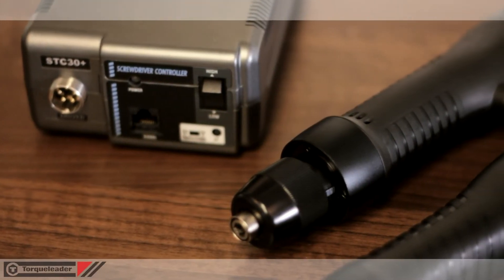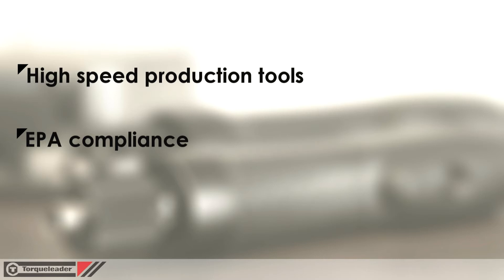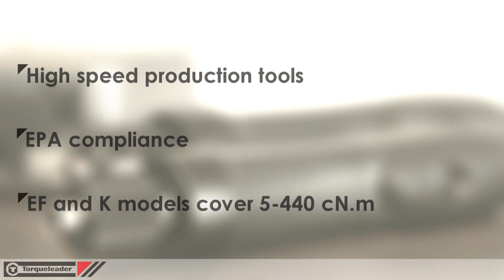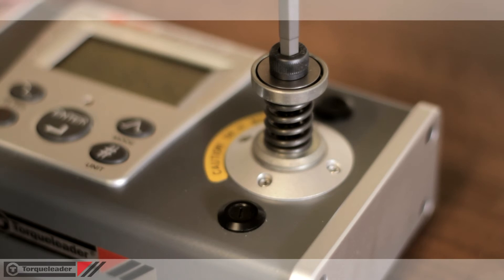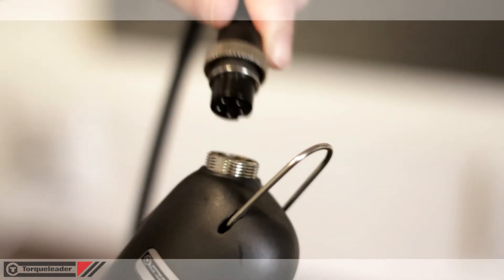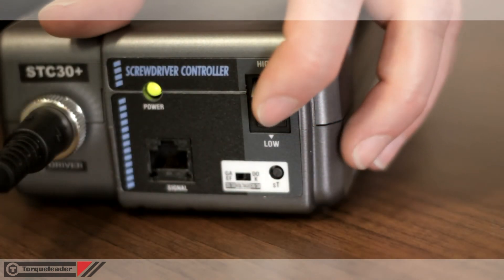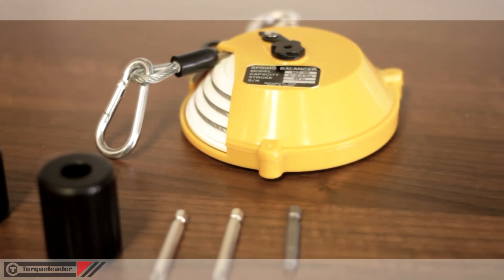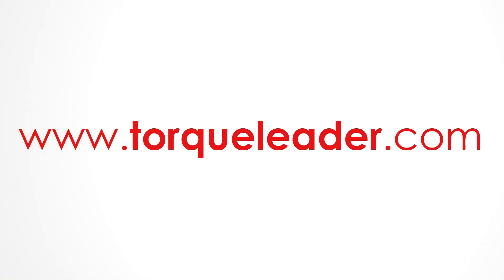Electric Torque Screwdrivers (0.05 - 4.40 N.m) by Torqueleader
High speed production tools with precision torque control (UK Only)

For more information on the Electric Torque Screwdriver range visit our

Electric Torque Screwdrivers (EF and K Series)
The EF and K series screwdrivers ensure accuracy in the fastening process with precision automatic shutoff when the preset torque is achieved
Rugged production tools designed to increase productivity and enhance product quality through precise torque control
Ergonomically designed for user comfort and ease of use
The torque setting is adjustable by the user and is set against an external scale and the supplied torque reference charts
Models cover a range from 5-440 cN.m
Drivers require an external controller STC30+ power supply
A range of driver arms, accessories and power bits are available - download the leaflet for more details or contact the Sales Team on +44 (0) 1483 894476

STC30+ Controller
4 user selectable soft start modes from 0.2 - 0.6 seconds. The controller will also store the last mode used ready for the next time the unit is turned on
User selectable double hit function enables precise torque control for soft joint applications. The double hit mode causes the electric screwdriver to perform a second "hit" to stabilise the joint after relaxation
A high and low speed button offers the user the option of selecting the correct screwdriver speed for the type of application
Integrated overheat protection (OHP) and over current protection (OCP) protect the screwdriver from damage or malfunction
The advanced temperature detection system powers down the controller and resets automatically when temperatures return to normal levels
Intuitive controller LED system advises user which mode is in operation
Stop/Start and Screwdriver Lock output signal for connection to PLC systems
Controller has Integrated RJ-11 socket for connection to an optional screw counter unit
Switchable 110 and 230V input voltage. The unit will reset if the motor current is too high